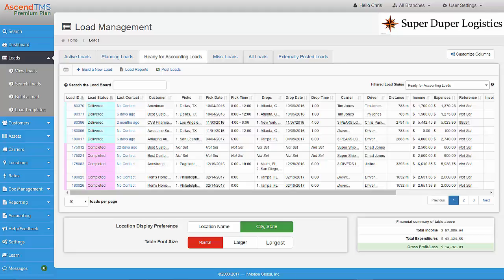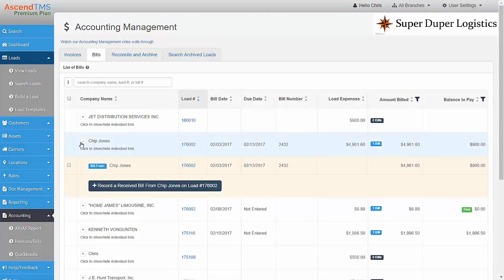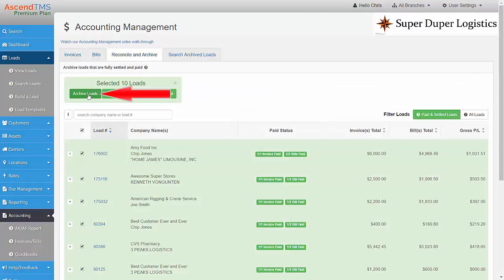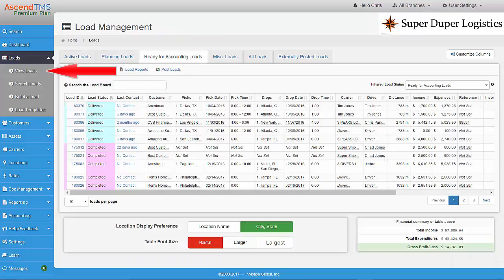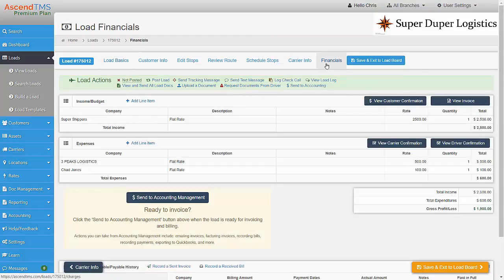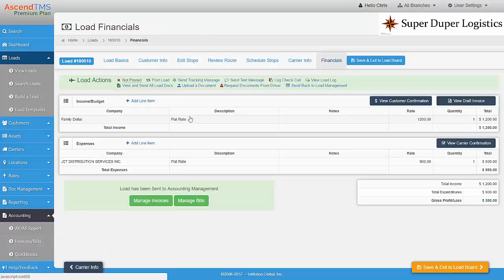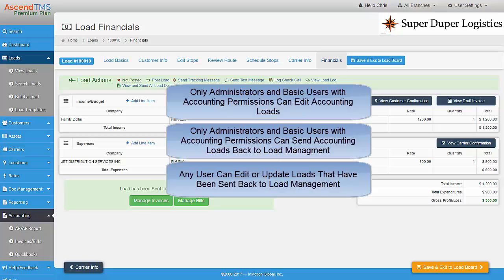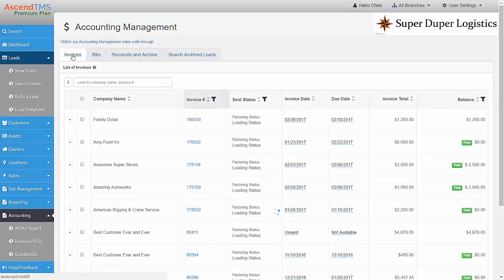AscendTMS - How to Send Loads to Accounting Management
This how to video provides an overview on how to send loads from your Load Management screen over to Accounting Management. It also reviews how to search for those loads and how to send them back to Load Management. In addition, it explains who has access to Accounting Management loads and who does not.